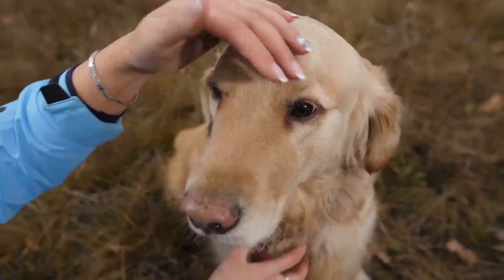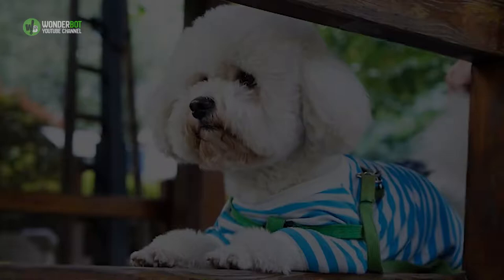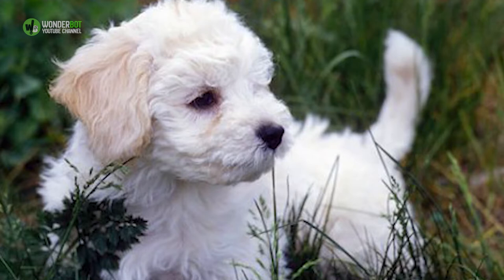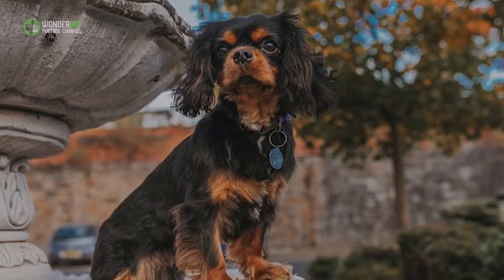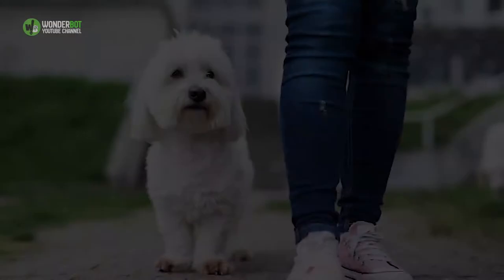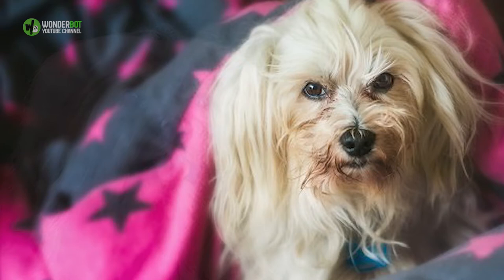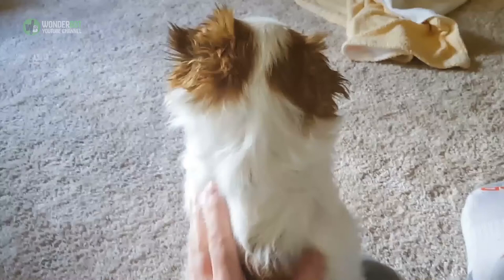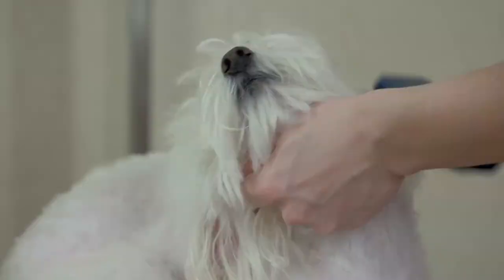15 Small Breeds That Make Good Apartment Dogs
15 Small Breeds That Make Good Apartment Dogs.
Are you wondering what the best small dog breeds for apartments are? The adaptability of a dog to a small living space, like an apartment or condo, depends primarily on their energy level and exercise routine.
Here are 15 small dogs who make great companions for those who live in apartments or condos, listed in alphabetical order.